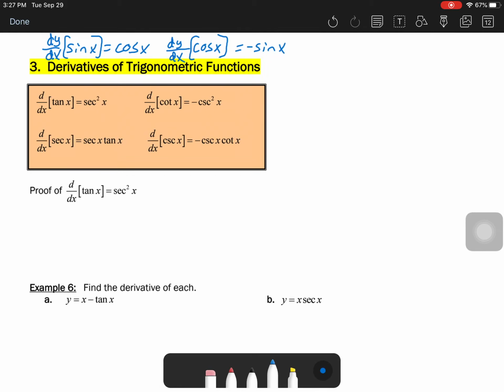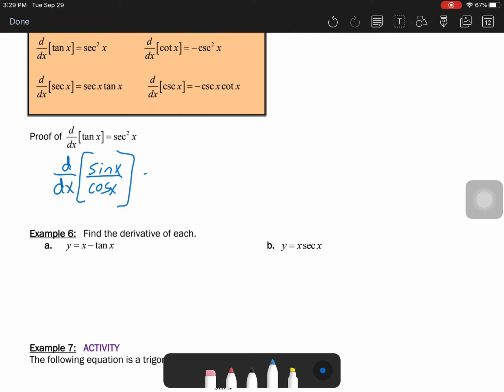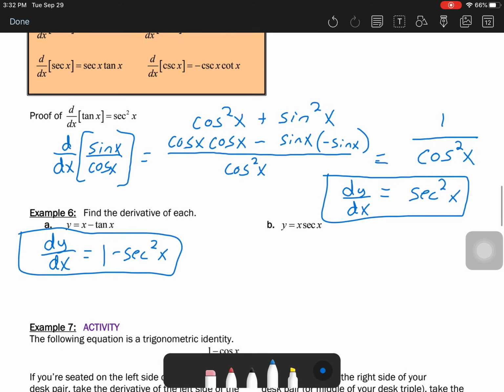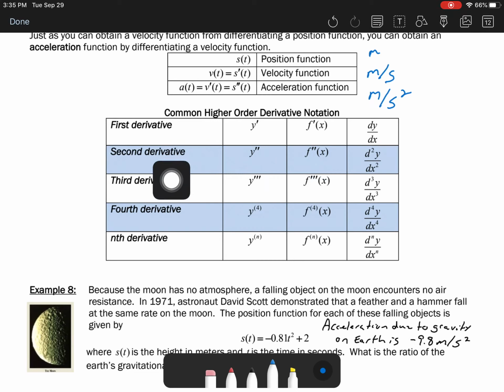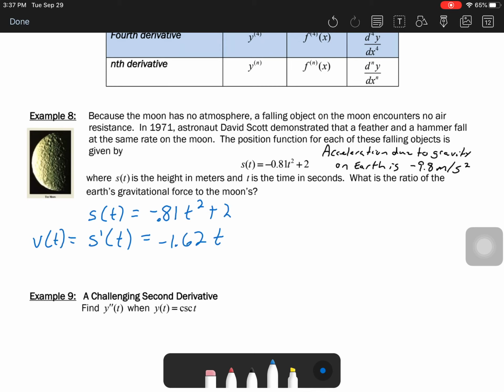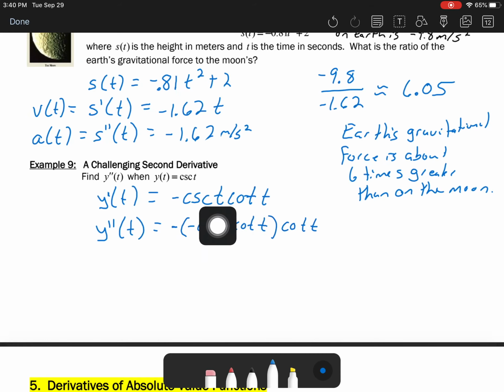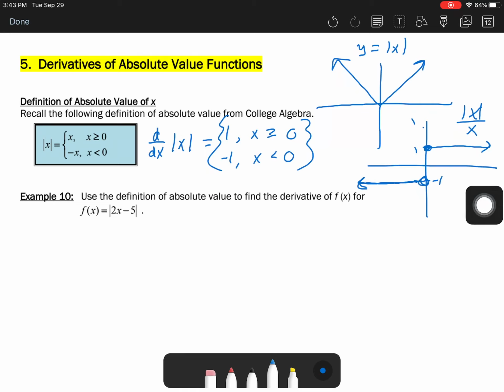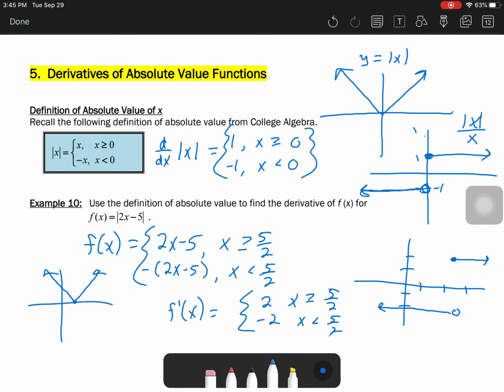September 29, 2020